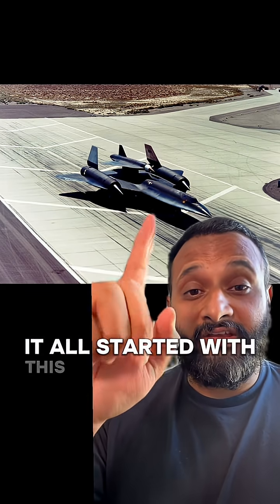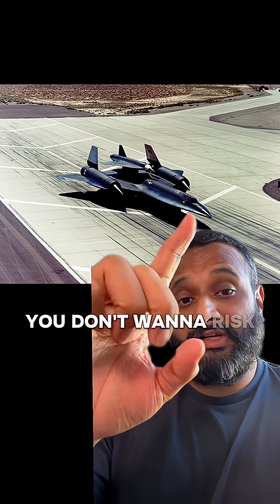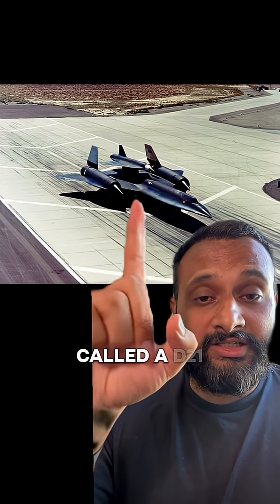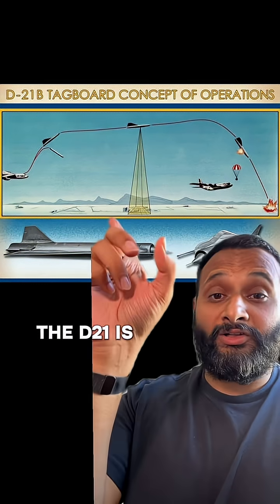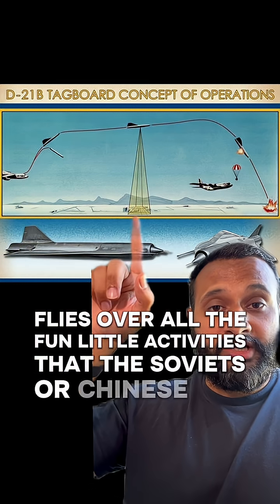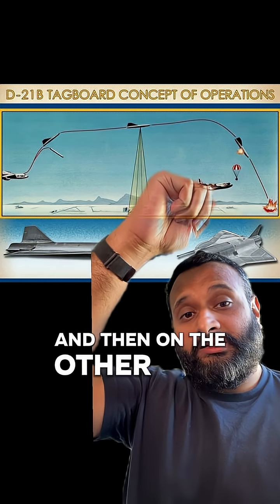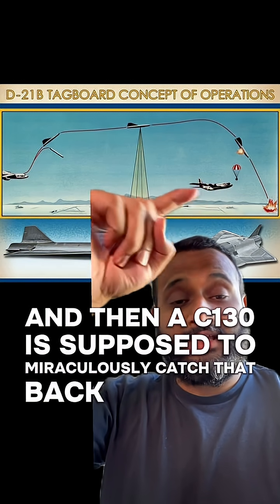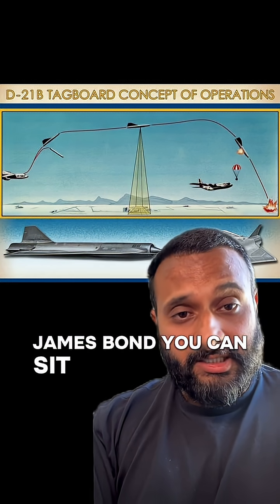How a top secret 🇺🇸 drone D21 landed up in China